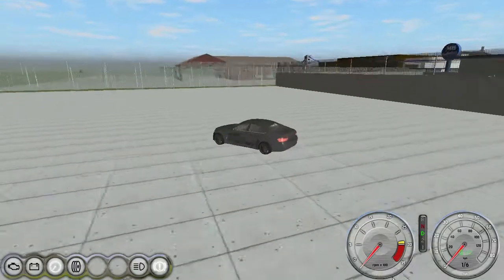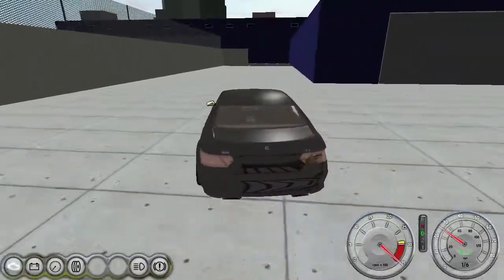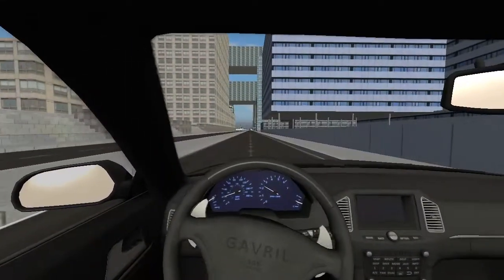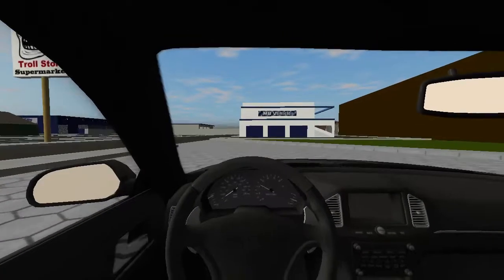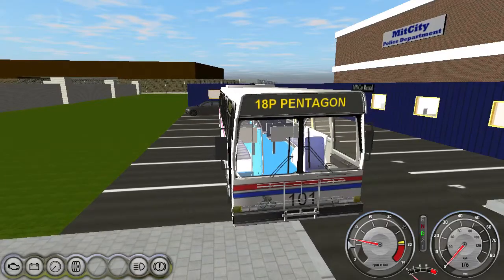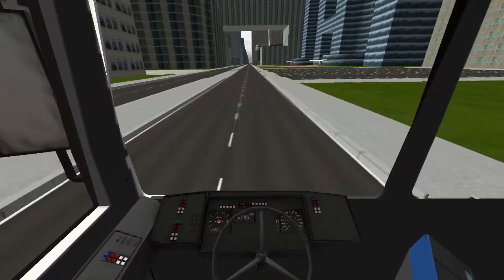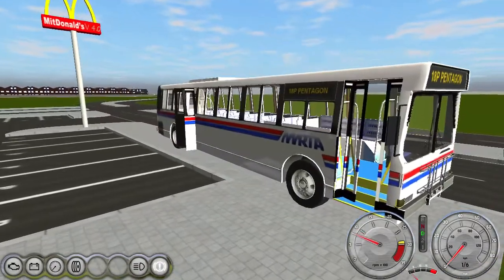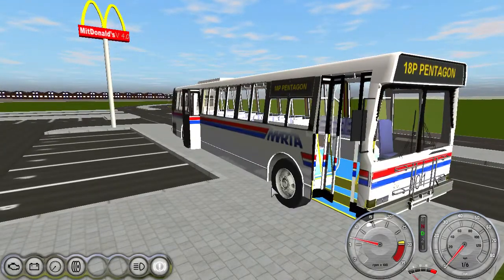Rigs of Rods Episode 1 "Controller Support!" [HD 720p]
Welcome to Rigs of Rods Episode 1! In this series I will be covering all types of mods for the community supported game Rigs of Rods. BeamNG Drive is the next game that follows Rigs of Rods because tdev abandoned the project. Links to the threads or Repository for the vehicles are as follows:

(Scenic Cruiser may be shown in Episode 3)